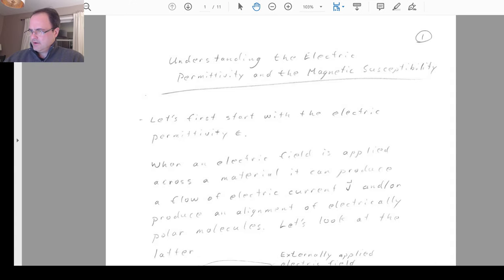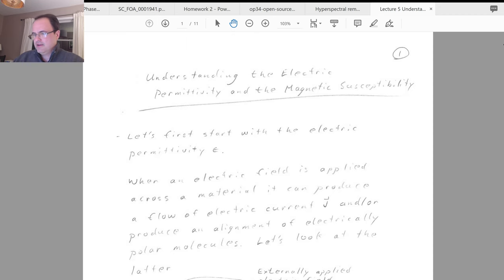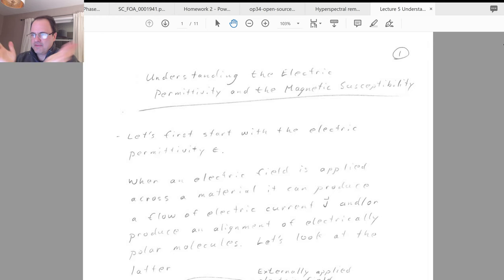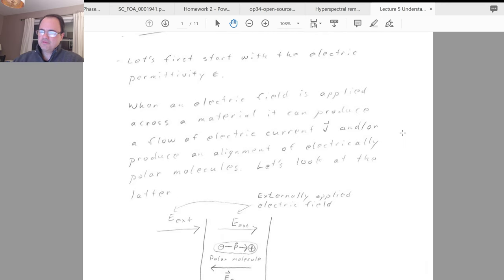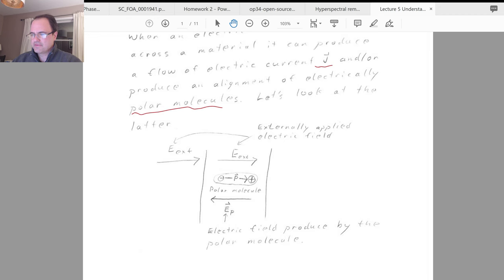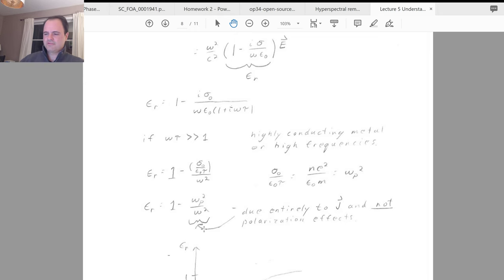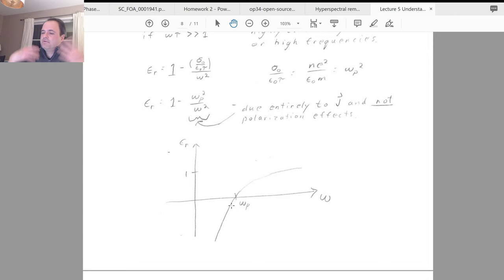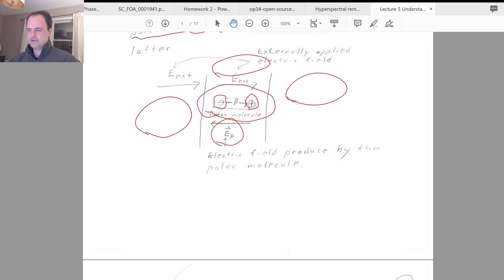Lecture 5 Understanding the Electric Permittivity and Magnetic Permeability